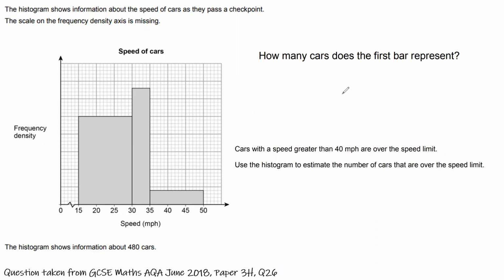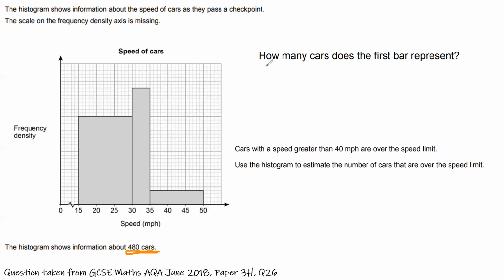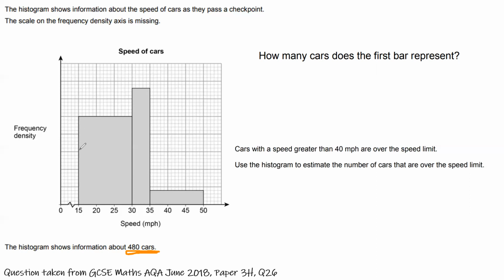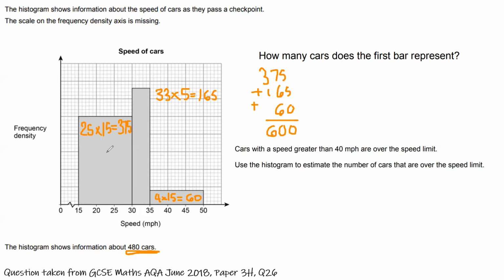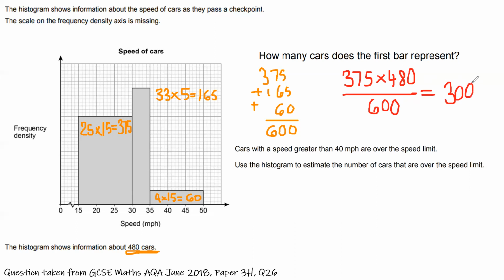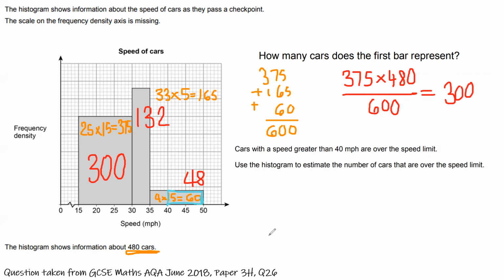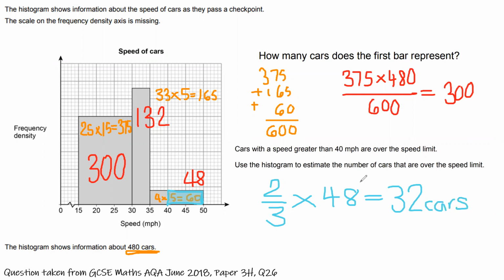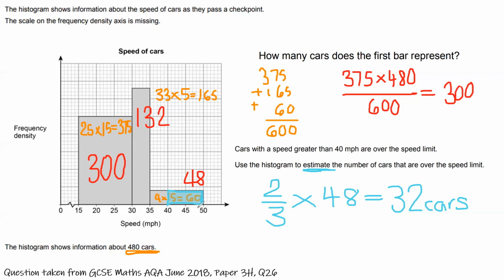CHALLENGE - GCSE Maths Histogram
Histograms are a funny one, look simple but can often be fiendishly complicated! Give this one a go, and if you get stuck, I’ve worked it through in the video.

GCSE Maths, perfect for those of you aiming for grade 8-9 and beyond – can you solve it?

Question taken from GCSE Maths AQA, Jun 2018, Paper 3H, Q26.